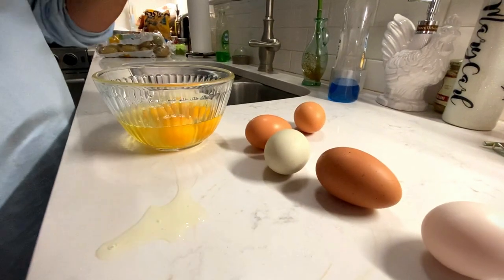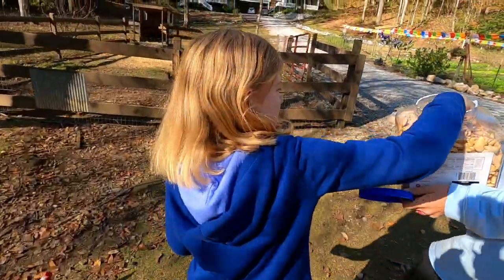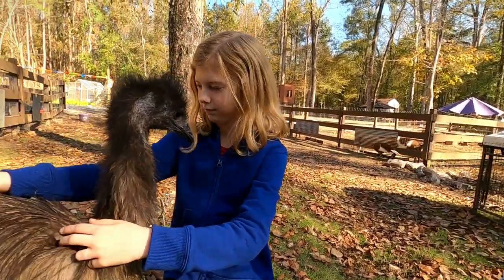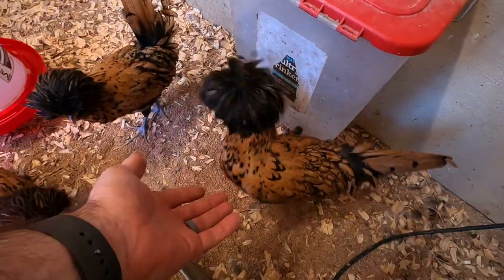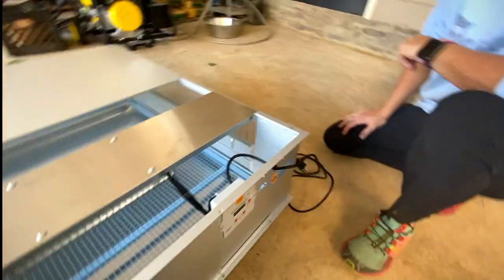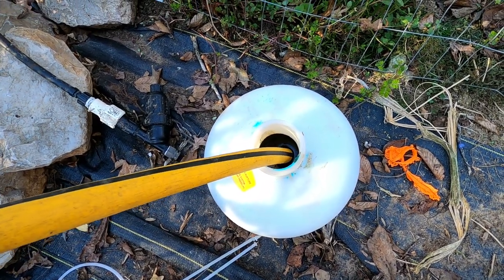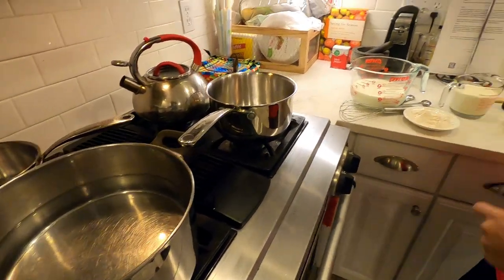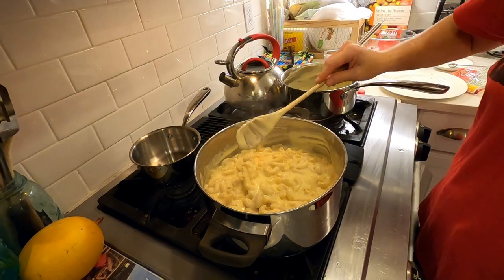This Just Made Her & The Entire Family SUPER Happy!! (New Chick Brooder)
In today's Farm Vlog, We just got a new GQF chick brooder that is going to make raising chickens way easier, & also make our entire family super happy, for several reasons!

We are a small family farmstead located in Alabama, & this is our story!

The Cog Hill Family